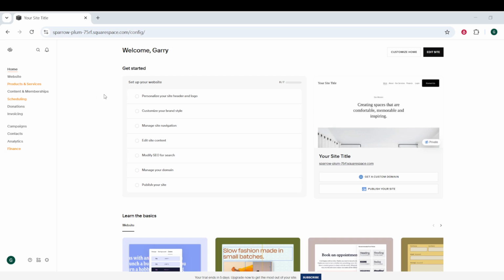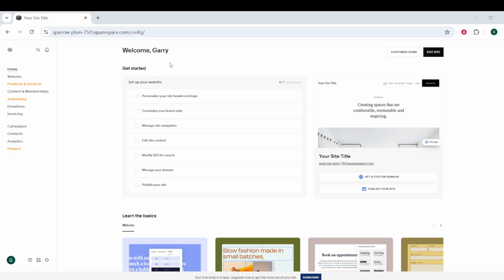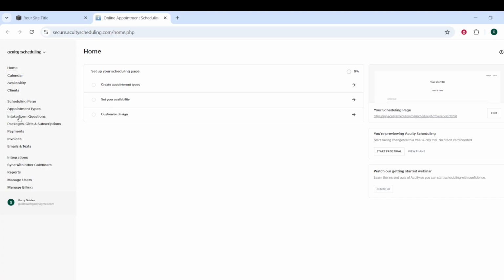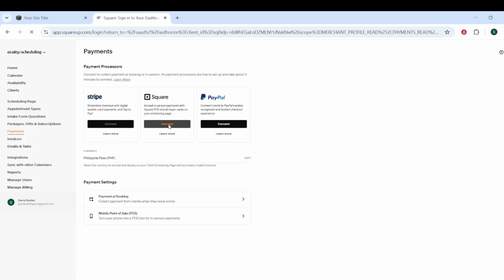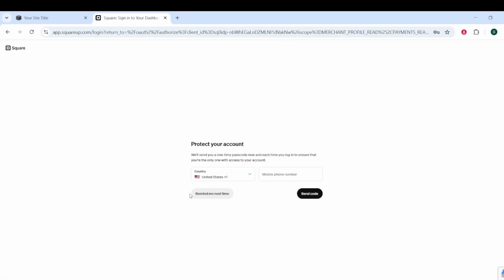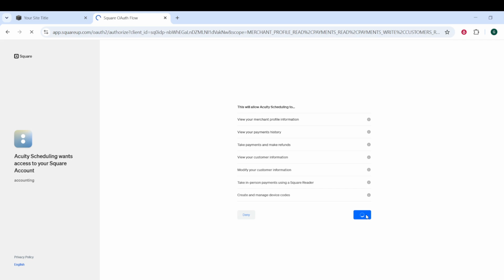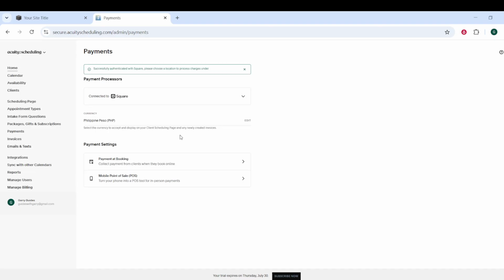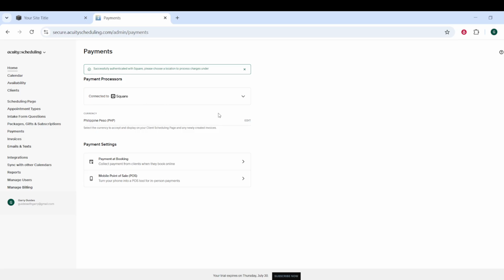How to Integrate Square With Squarespace as Payment Option [2026 Tutorial]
Learn how to integrate Square with Squarespace as a payment option so you can accept card payments in minutes. In this tutorial, we walk through connecting Square to Squarespace, setting up checkout, and testing transactions. Search for square payments squarespace, square integrate squarespace, and pos payments on website.